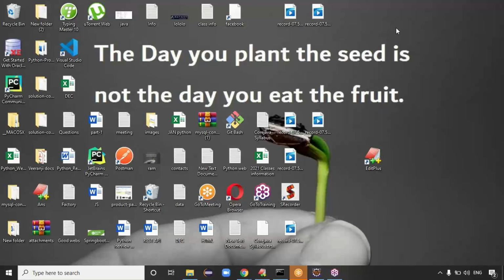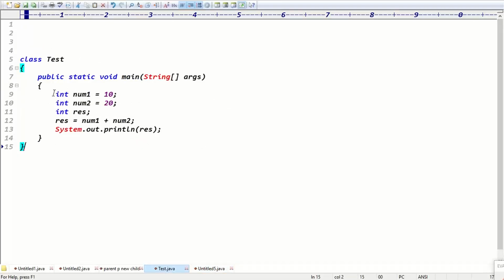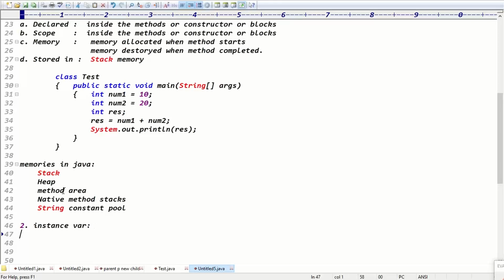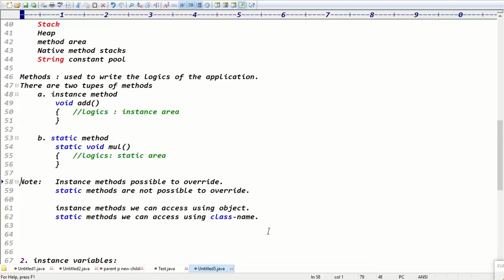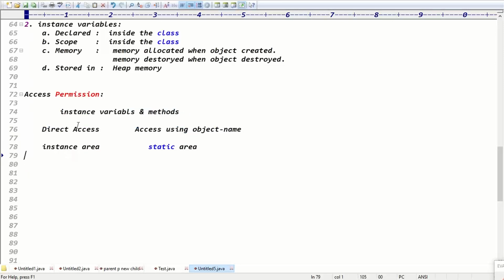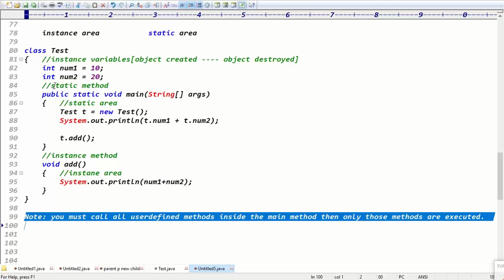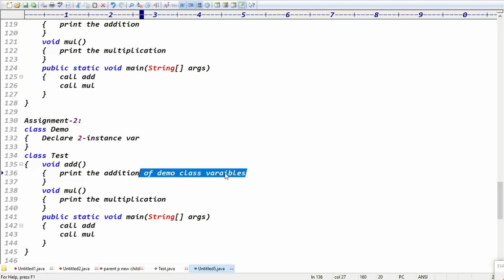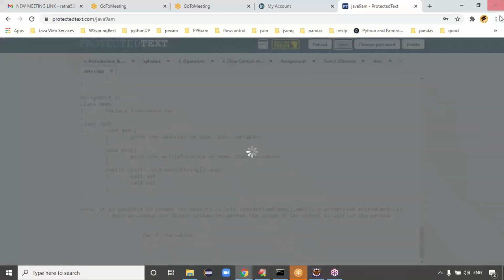Ratan Core Java Session - 15